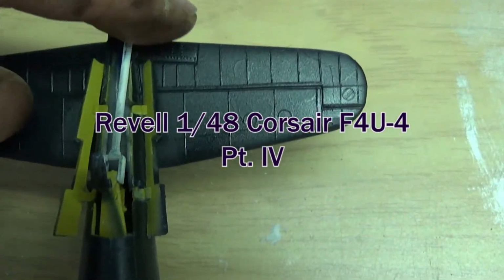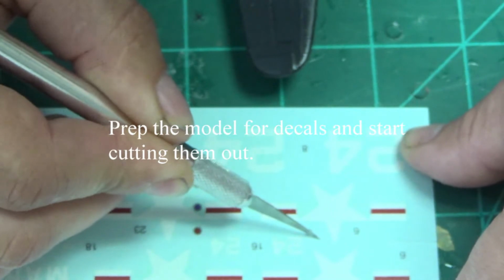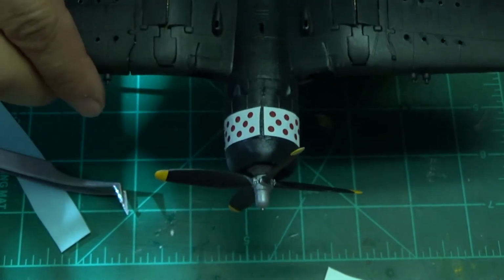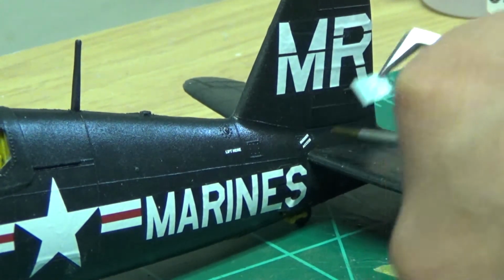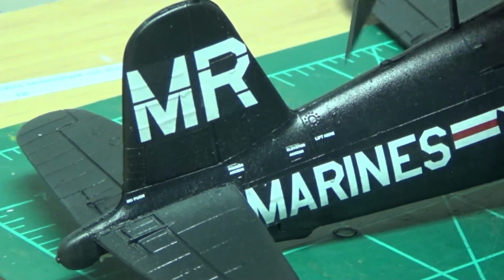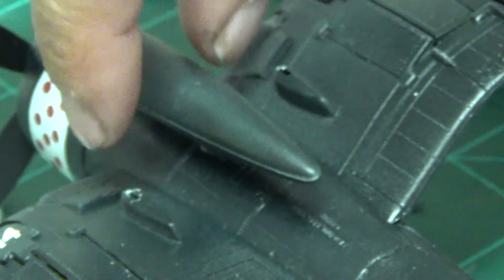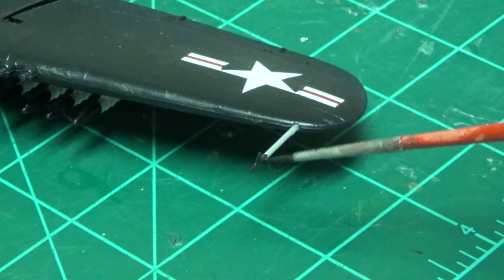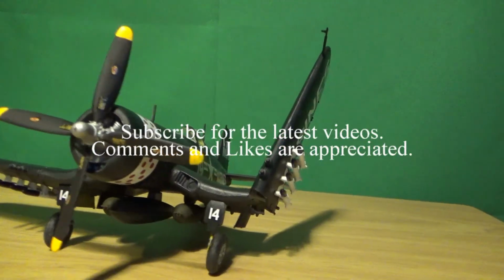Revell 1 48th F4U Corsair Part 4 Decal Tutorial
Decals are placed on the F4u-4 using decal setting solutions.  These can be found at most hobby shops. An airbrushed clear coat is applied and the remaining rockets are glued to the wings.